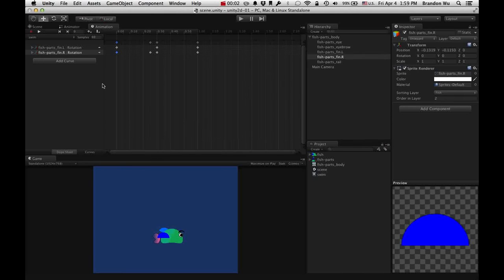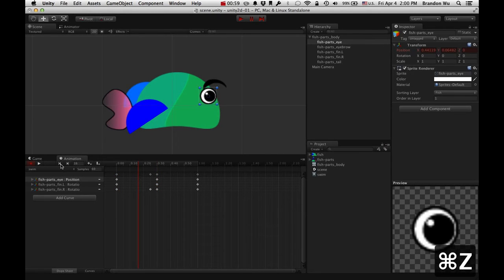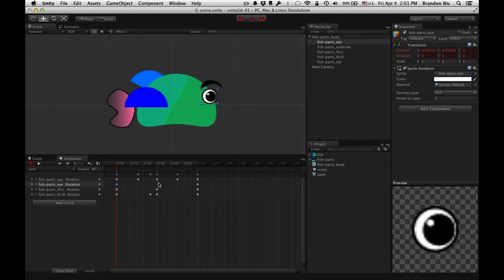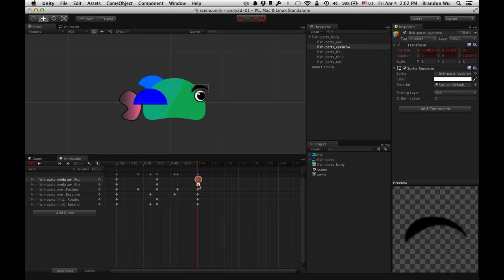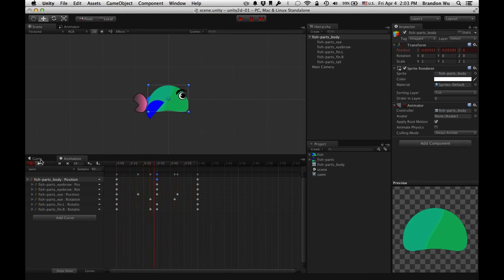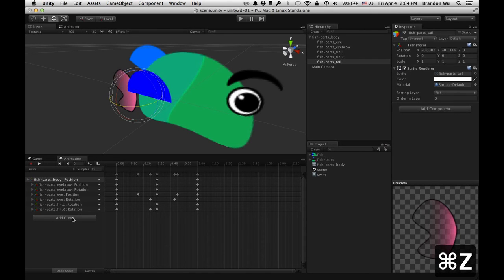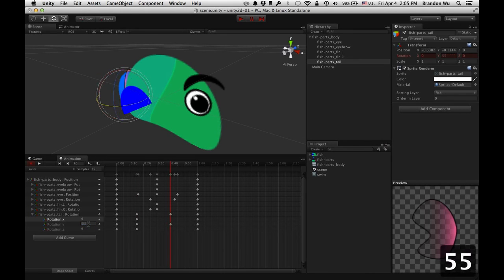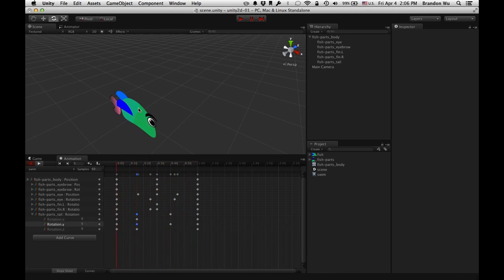05: Animations-Finish, 3D View, Conclusion